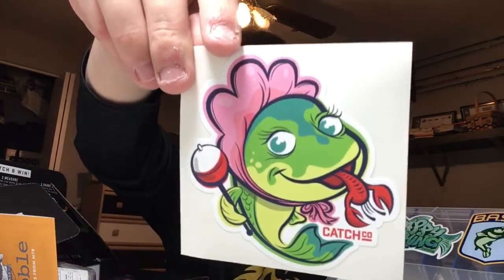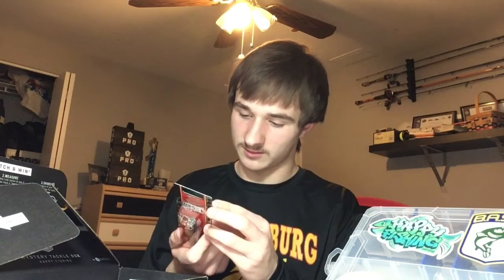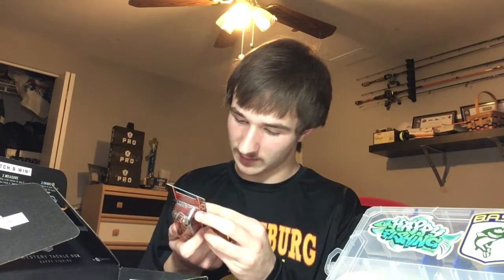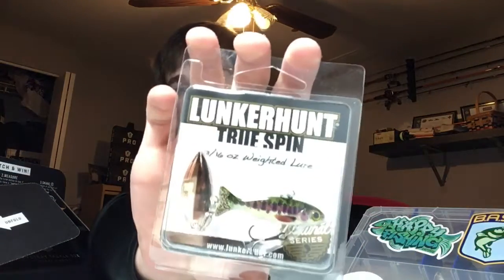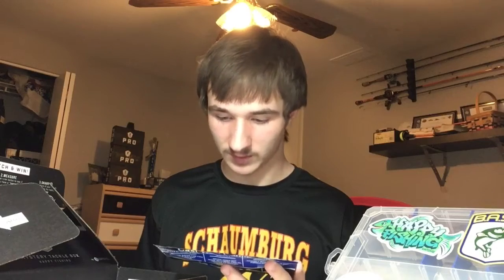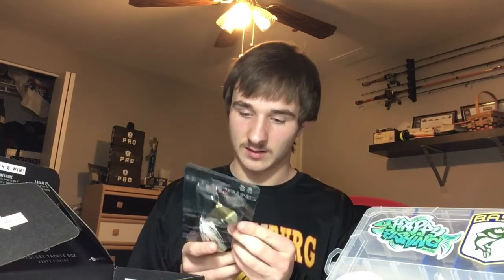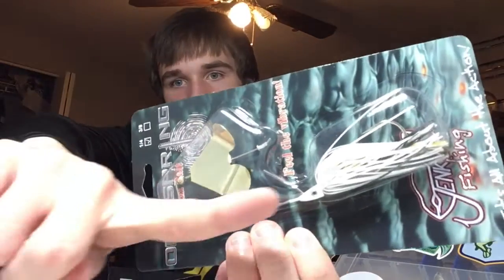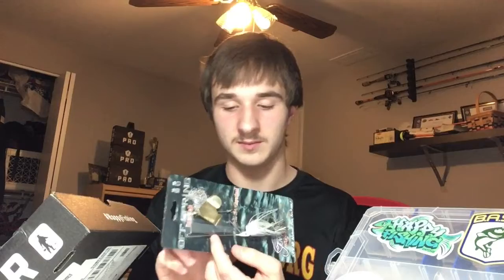MTB MARCH UNBOXING (2019 Pro Bass Box)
March 2019 Mystery Tackle Box Pro Unboxing

Filmed this video because its really cold outside and I want to go open water fishing but there is at least a foot of ice on the lakes. The best way to get rid of cabin fever however is to stare at the weather waiting for signs of 40s and looking at new lures. I've also organized my tackle about 5 times.